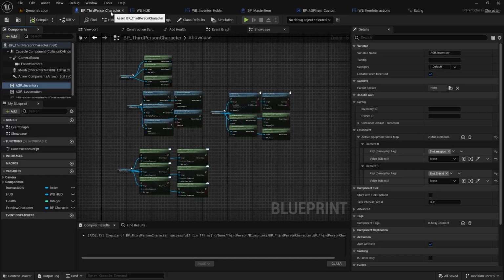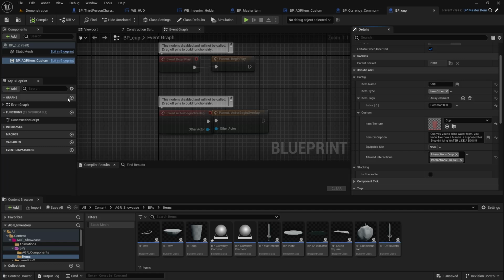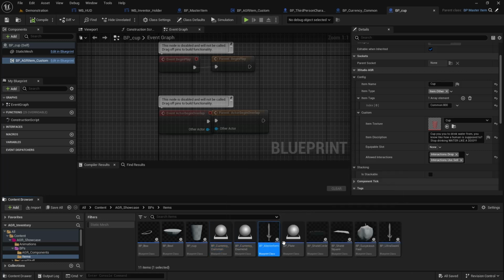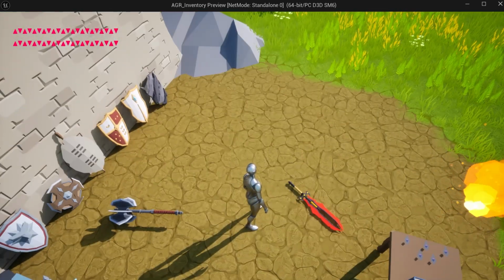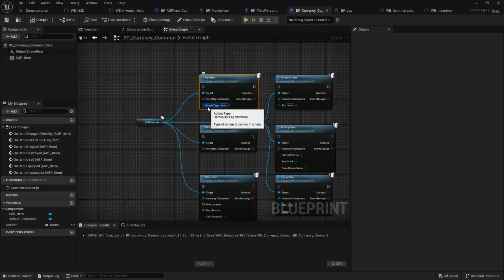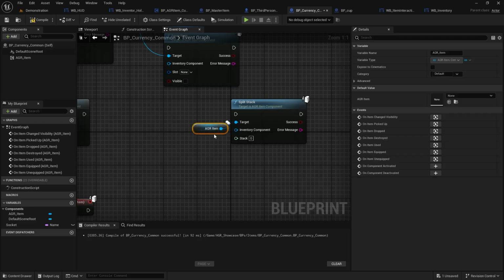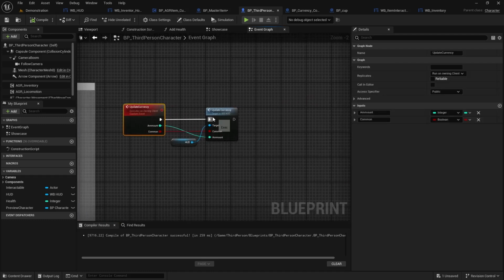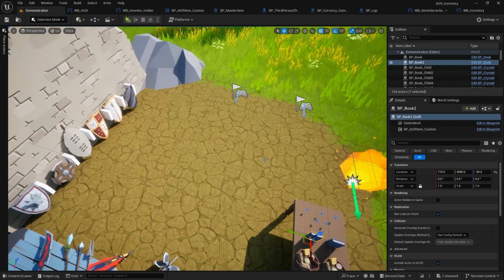AGR V Inventory & Equipment - Unreal 5 Tutorial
In this episode we dive into inventory and equipment with full multiplayer support!
0:00 Intro
1:05 Inventory component
2:54 Item component
3:36 Item config
6:18 "Can item" interface
7:25 Get items
9:31 Interface checks
10:37 Stack Manipulation
12:58 Inventory utility functions
14:52 Equipment functions
15:38 Inventory event dispatchers
17:55 Item actions
22:28 Multiplayer notice
22:40 Item event dispatchers
23:52 Use cases in the example
26:16 Multiplayer showcase
31:16 Outro